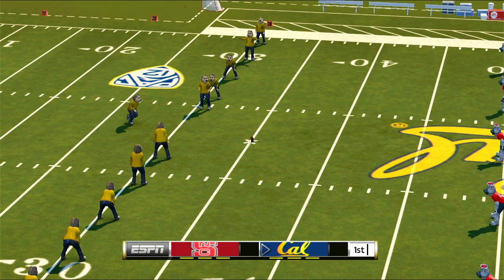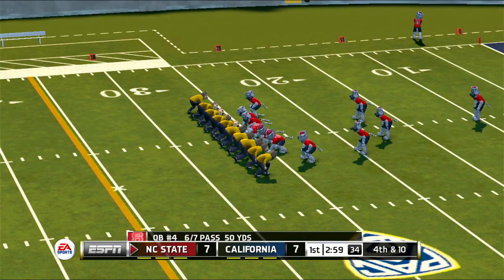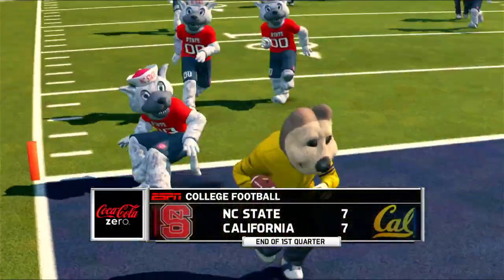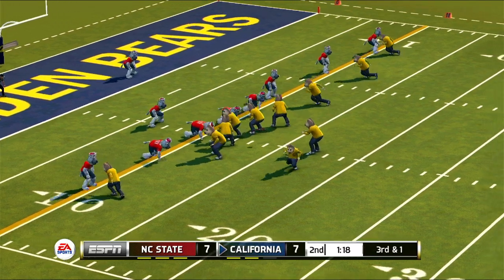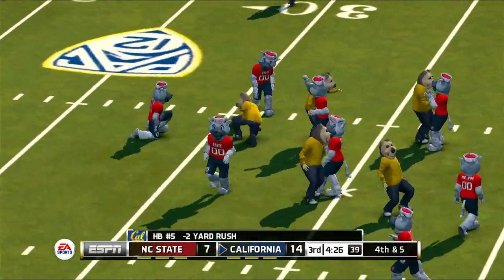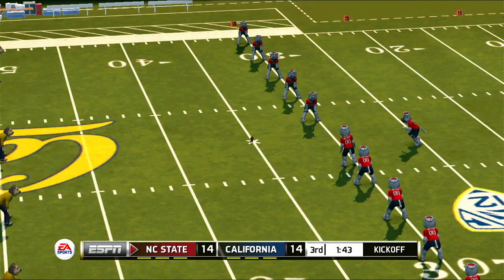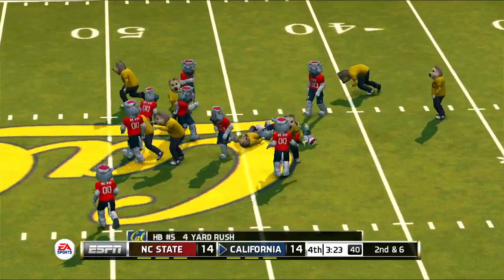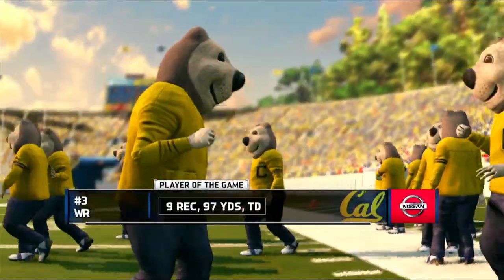CFB Mascot Mashup 2024 Season Week 8 NC State @ California